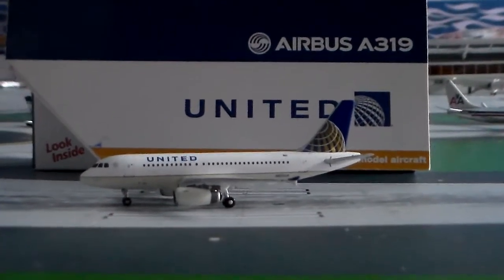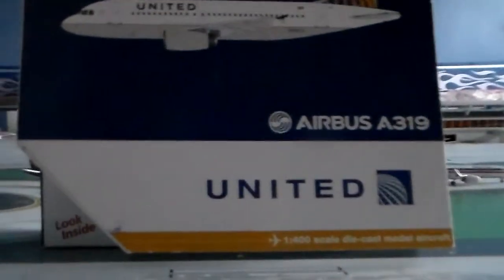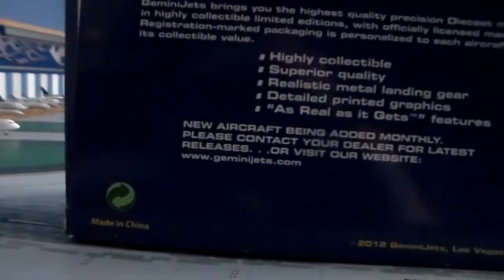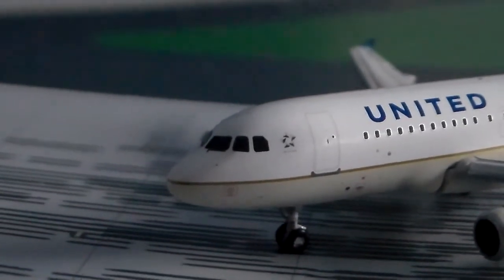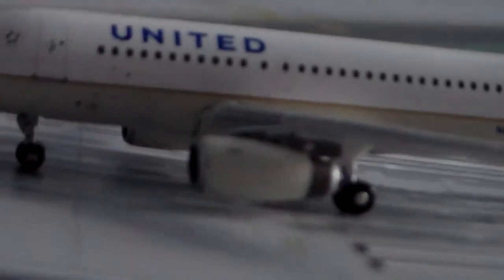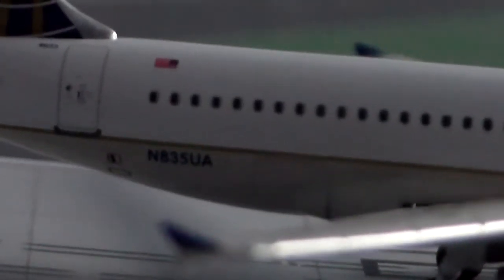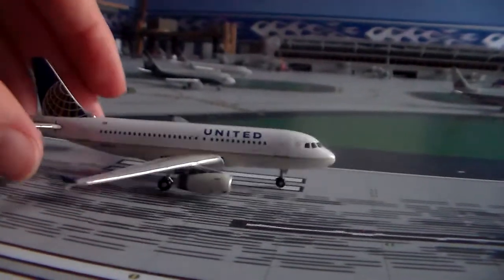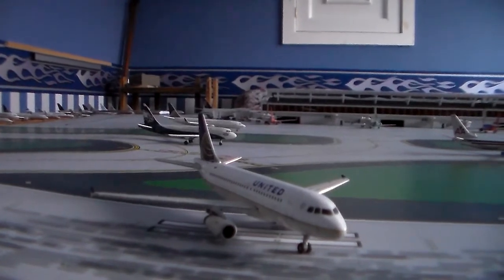Gemini Jets 1:400 United A319 Review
My first UA plane and what an awesome model!